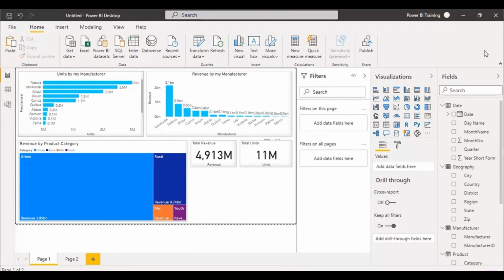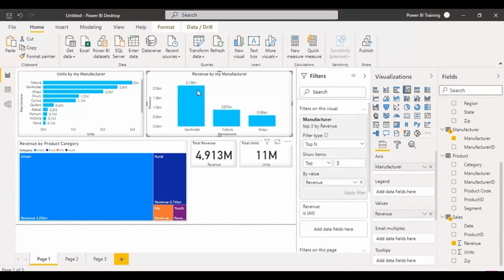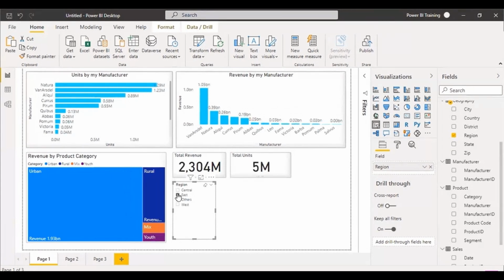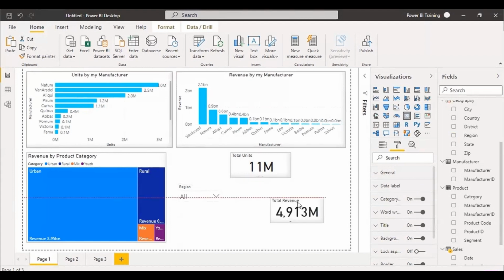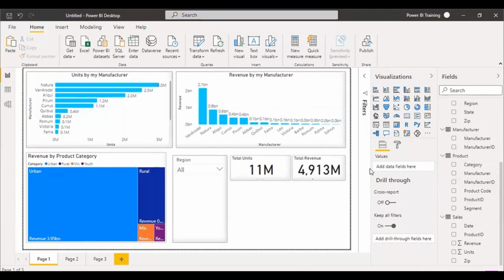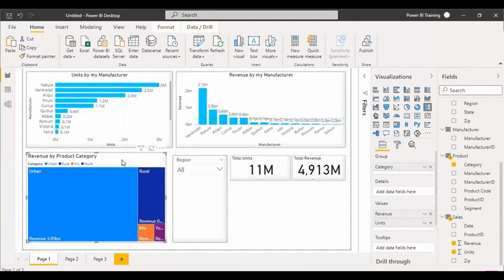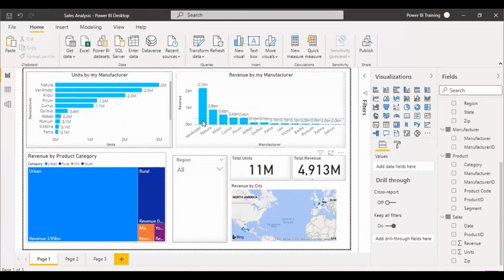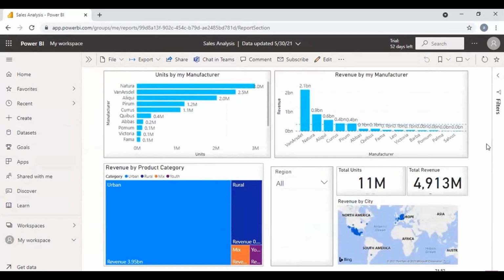Data Visualization in Power Bi Part - 2 | Episode - 12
Query Resolved :

How to apply filter on entire page in power bi
How to apply filter on all pages in power bi
How to filter top 5 or bottom 5
How to filter According to region
Sort ascending and descending
Aggregates in Power Bi
Map chart in power bi
Save and Publish dashboard in power bi

Timecodes

0:00 Intro
0:45 How to apply filter on entire page in power bi
1:30 How to apply filter on all pages in power bi
2:10 How to filter top 5 or bottom 5
5:55 How to filter According to region
10:19 Sort ascending and descending
15:25 Aggregates in Power Bi
17:19 Map chart in power bi
18:28 Save and Publish dashboard in power bi